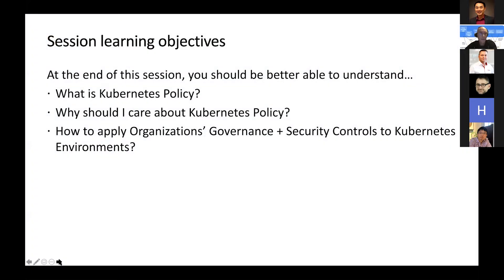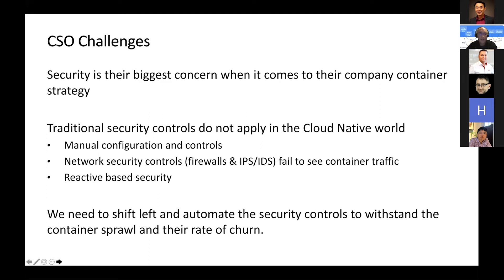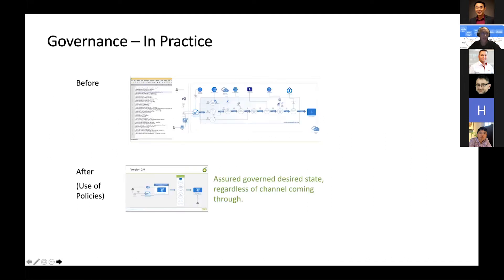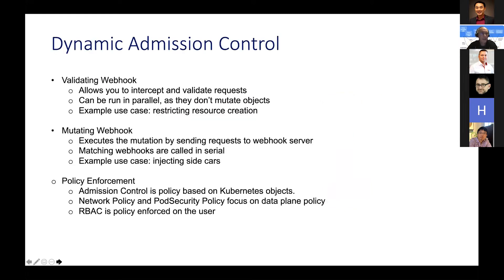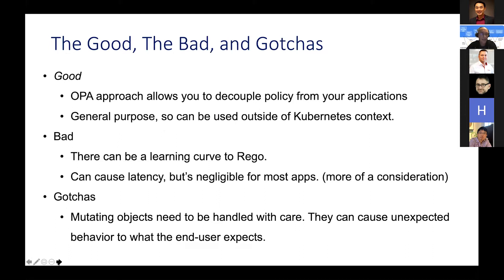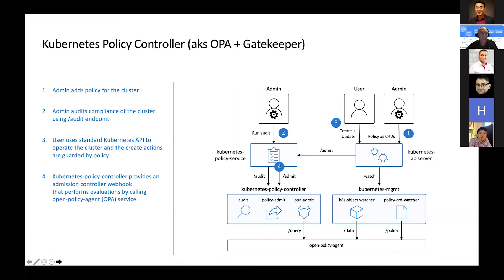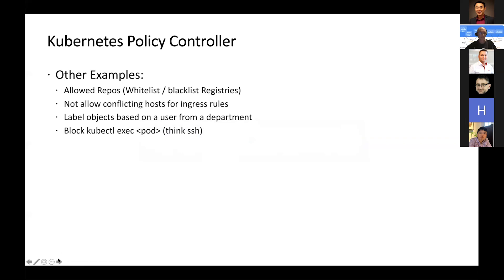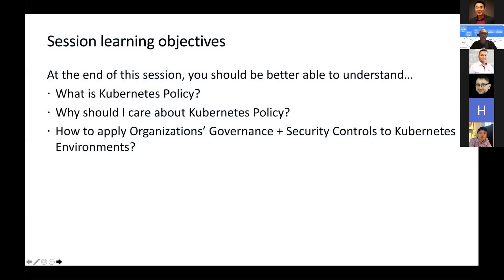Policy Driven Security For Kubernetes With Open Policy Agent - Kevin Harris, Microsoft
"Policy Driven Security For Kubernetes With Open Policy Agent" presented by Kevin Harris (Cloud Architect, Azure Global Black Belt Team, Microsoft) at the Virtual Event: Cyber Tech & Risk - Agile Cloud Security on March 26, 2020.